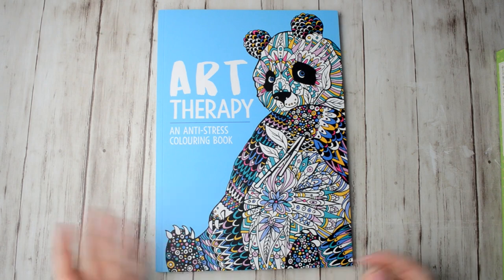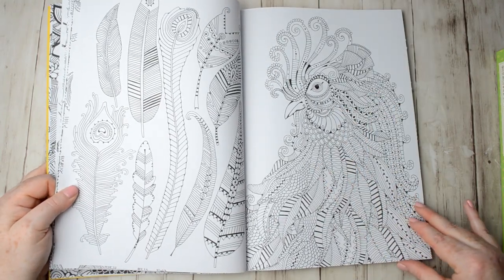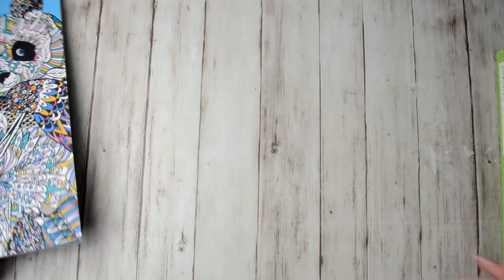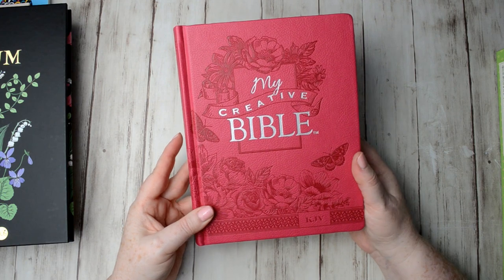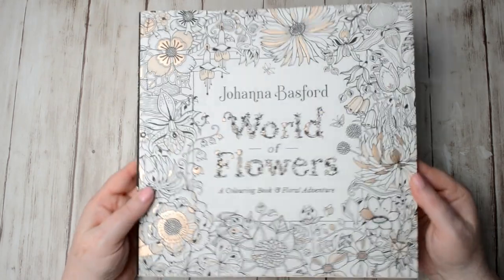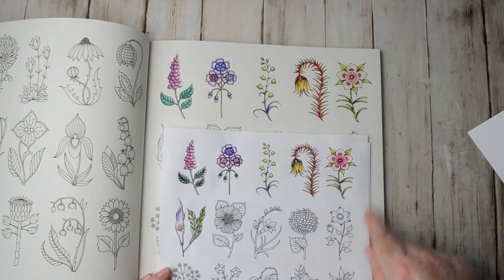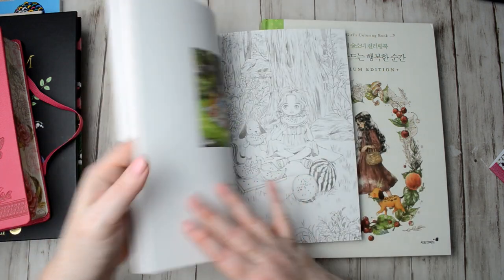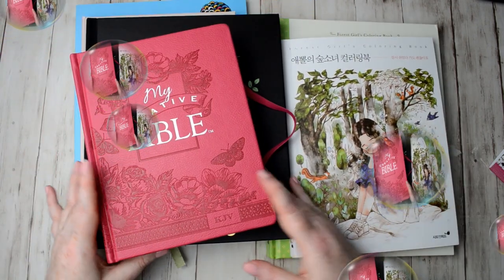Coloring Book Haul November 2018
My Creative Bible
Art Therapy
Nightmare before Christmas
World of Flowers
The Flower Year

Today's video is a Coloring Book Haul.  A round-up of all the new books I purchased/received over the last month or so.  Hope you enjoy :-)

Well, I hope you enjoyed this video.  On this channel, I make videos on coloring with coloring books using colored pencils and watercolor and also coloring book unboxings and reviews.

On my other channel 'The Art Spirits' I make watercolor video and other art related videos such as testing out new art supplies, art book unboxings, art subscription boxes and other art related videos.

Also, if you would like to take a look at some of my favorite Art Products and books, I have a dedicated page on Amazon.com showcasing these.

Music from Kevin McLeod